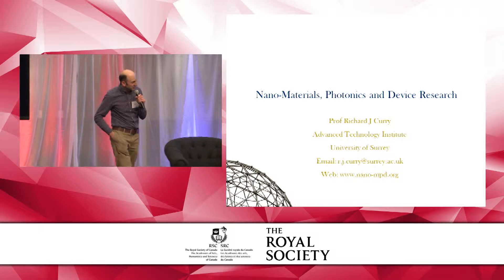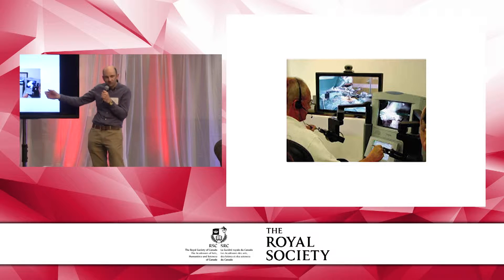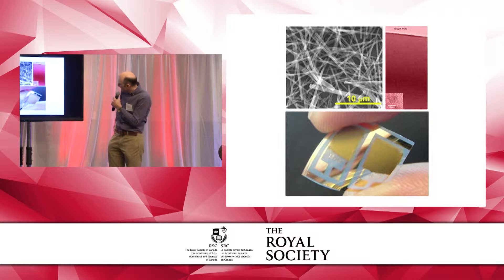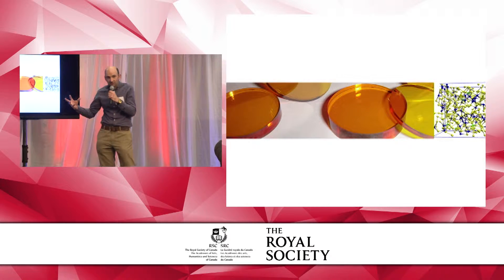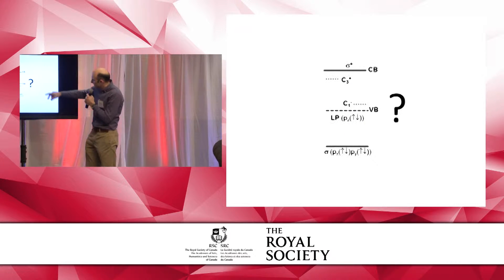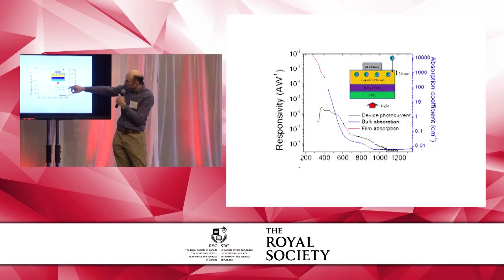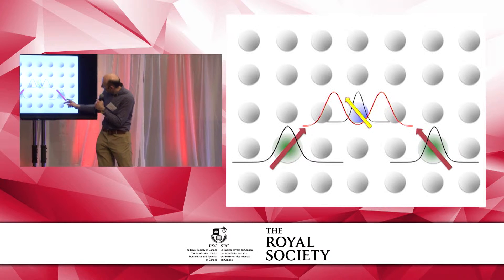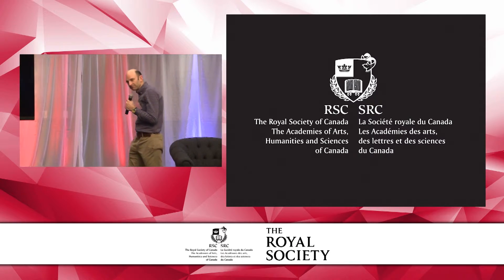Photonic materials and devices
Photonic materials and devices - Richard Curry, University of Surrey

The Frontiers of Science meeting is a prestigious series of international meetings for outstanding early career scientists and researchers, which was initiated by the National Academy of Sciences (USA) in 1989 and which has since been adopted by a number of national academies and scientific organisations around the world. Frontiers of Science meetings are designed to bring together future leaders in all scientific disciplines, in an environment which encourages informal networking and discussion, and to explore opportunities for international and cross-disciplinary collaboration. Participants are encouraged to think about the ‘big questions’ at the frontiers of their field and those of others, and to identify new and emerging scientific challenges on the horizon of current knowledge. The Royal Society has successfully delivered Frontiers in Science programmes since 2004. This year’s programme will feature the following sessions: 2D materials: when natures goes flat (Advanced Manufacturing), Climate change: half-way to danger (Environment and Agriculture),  No mind is an island: how the environment affects psychosis risk (Health and Life Sciences), Maintaining privacy in the face of new technology (Information and Communication Technology), Changing political economy of research and innovation (CPERI) (Science Policy), How to Mimic Nature (Natural Resources & Energy).